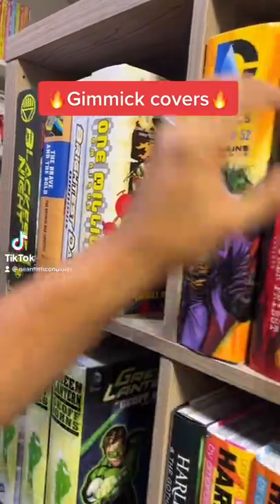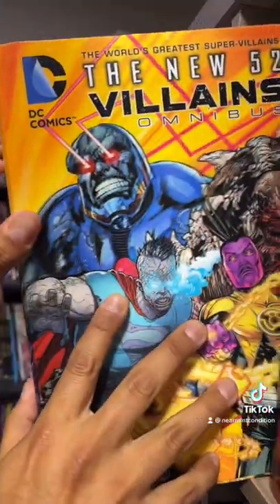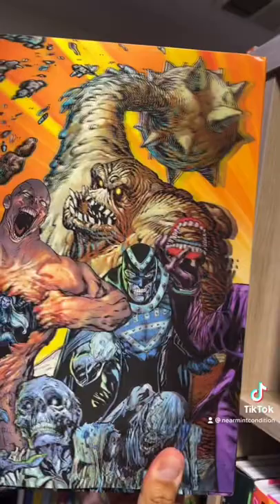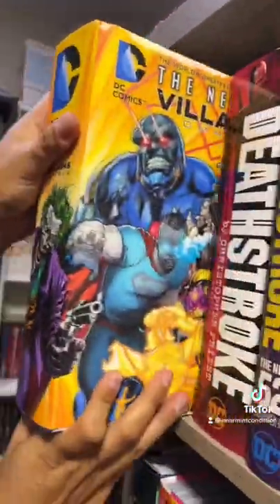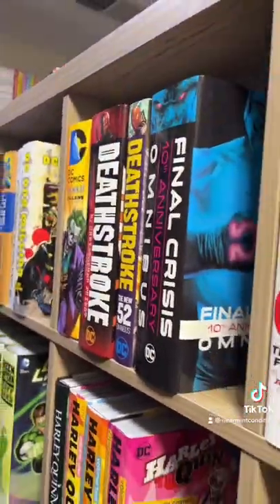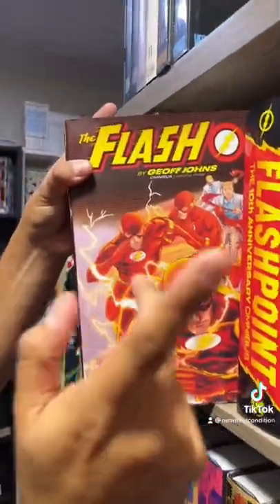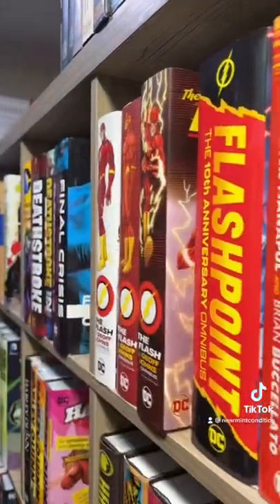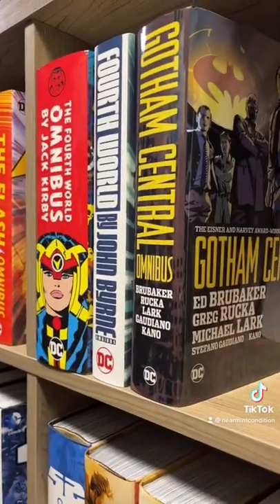What are your favorite covers?